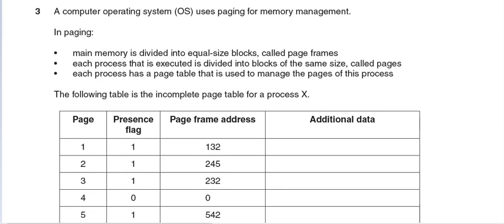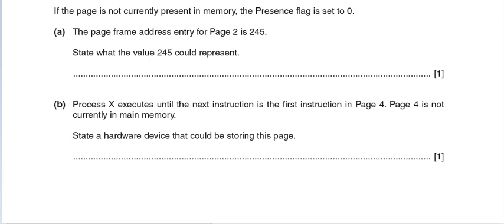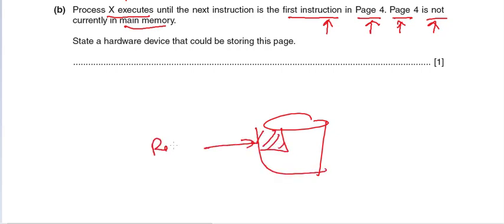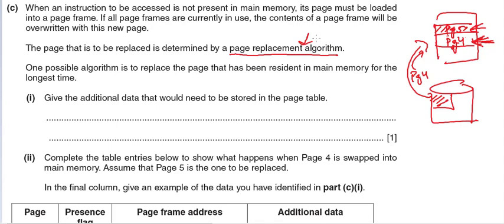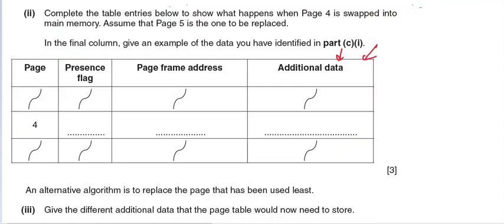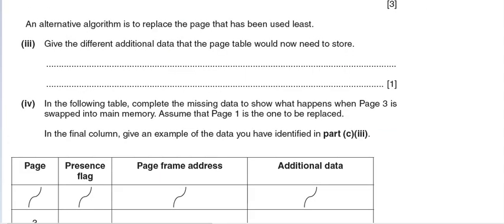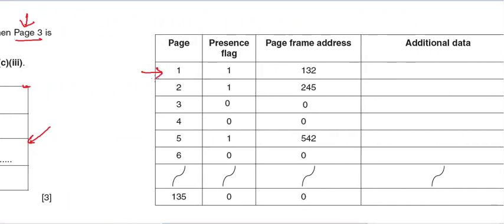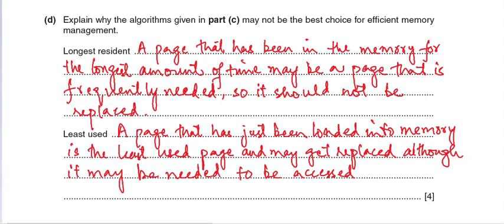Paging and Virtual Memory PPQ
notes on memory management